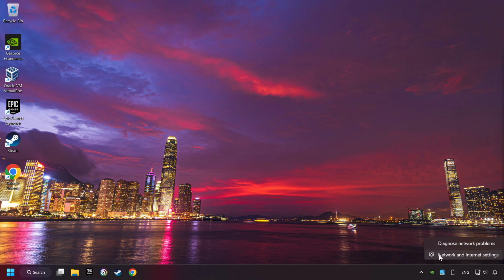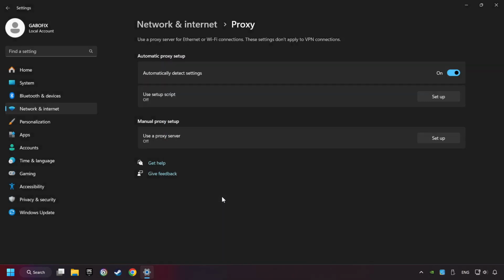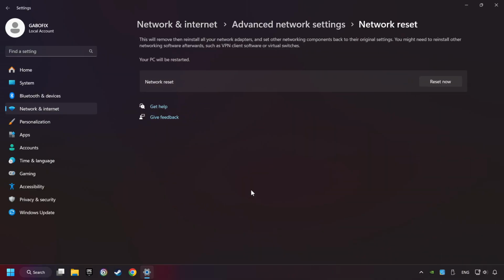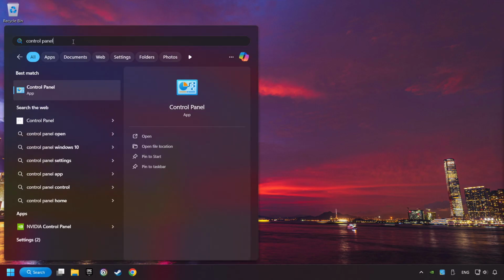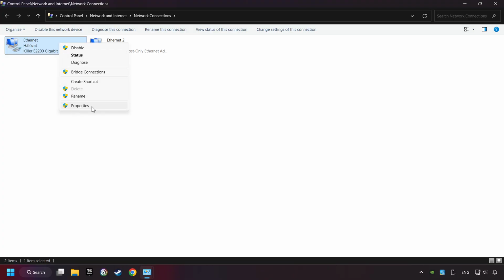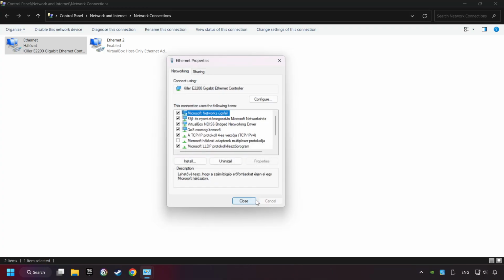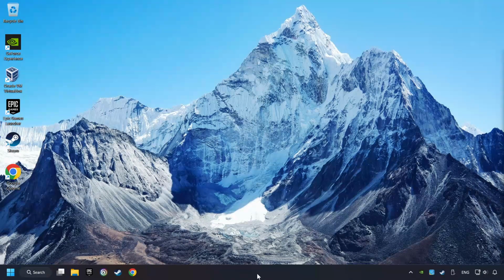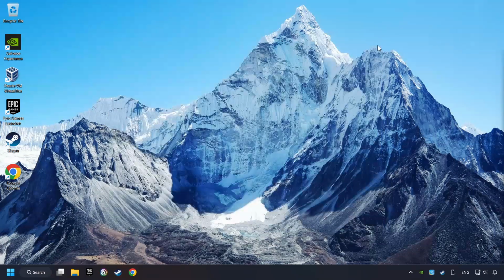How to FIX Call of Duty: Black Ops 7 High Ping & Packet Loss!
How to FIX Game High/Bad Ping & Packet Loss Problem - Internet Connection Problem!

Windows 11/10/8/7
Popular Hardwares: Intel Core, AMD Ryzen, NVIDIA GeForce, AMD Radeon,